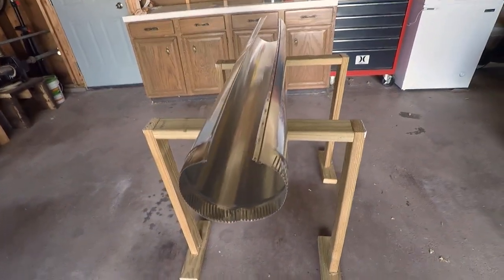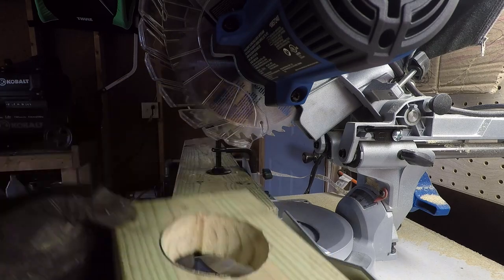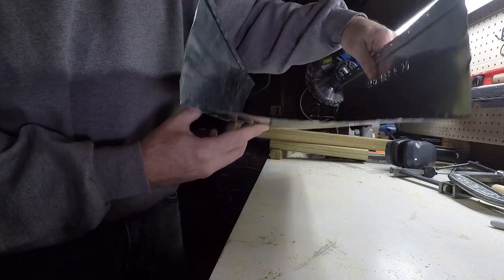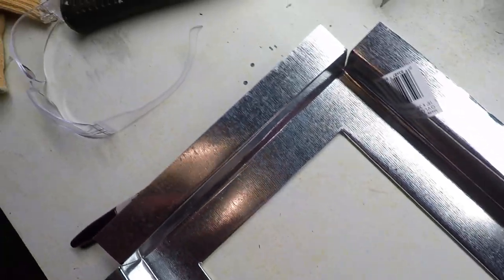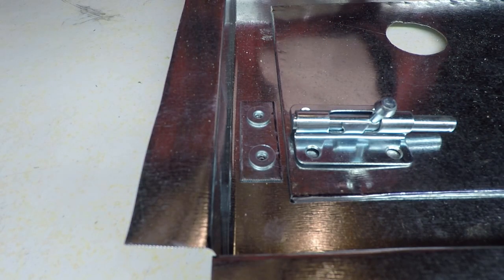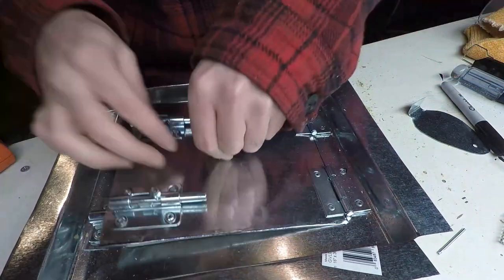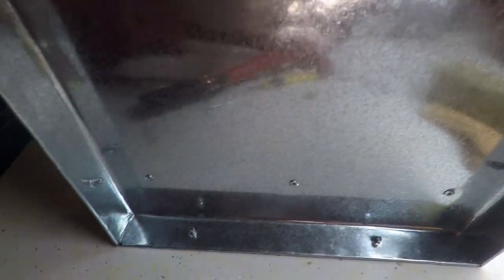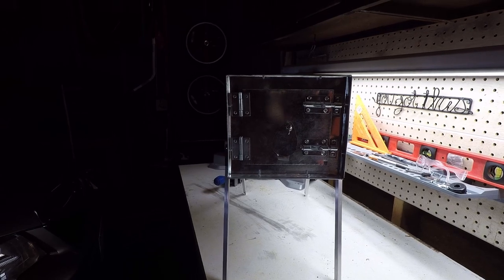$50 DIY Hot Tent Stove Build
Hope you like the new intro.

In this episode of shop talk we'll build a full size do it yourself hot tent stove from basic hardware store parts. Be sure to check out my testing video before building this stove! Also please make sure you're familiar with the risks of using galvanized metal in an enclosed space. A solid burn in will be needed before use.

Stove specs:
5 lbs 9 oz without flue
Outside - 18"L x 9"H x 10"W
Firebox - 15"L x 7"H x 10"W